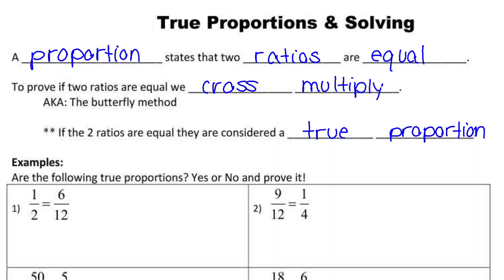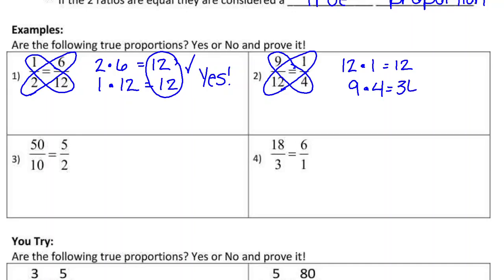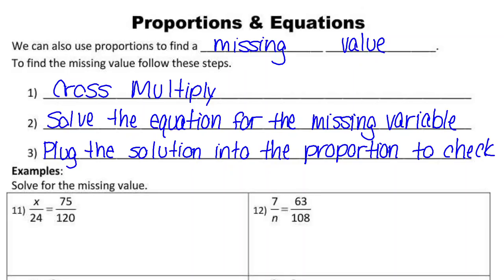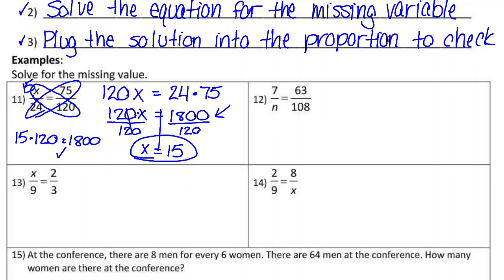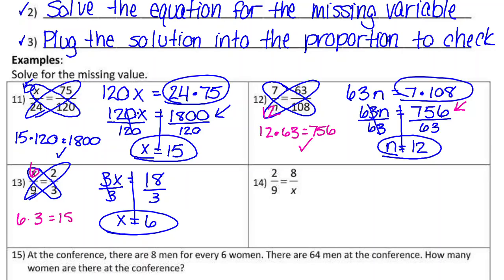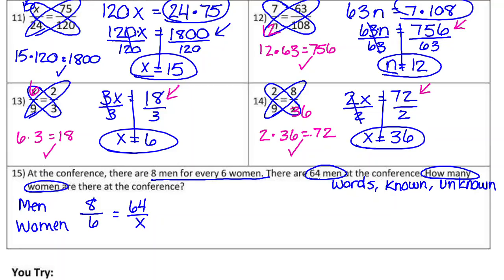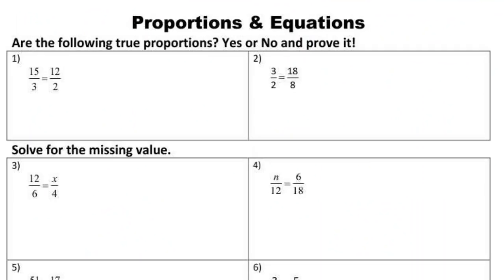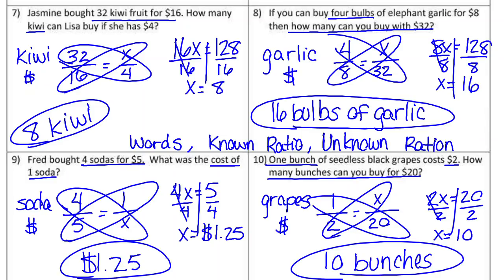8-3 True and Solve Proportions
This video describes how to determine if a proportion is a true proportion and how to solve a proportion for a missing value